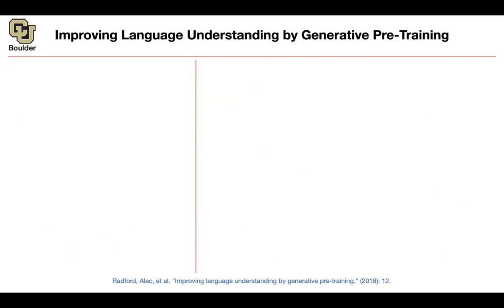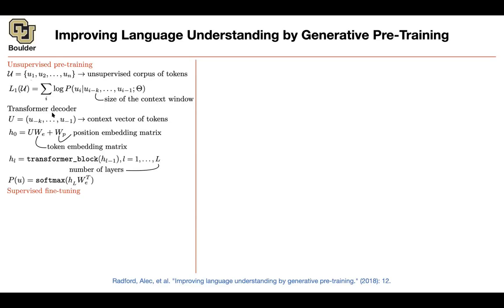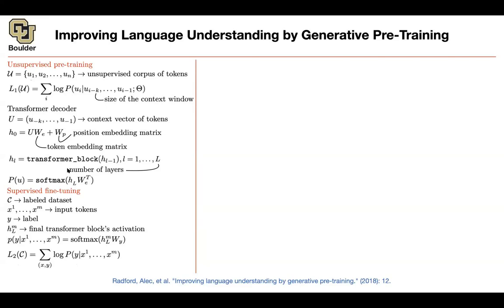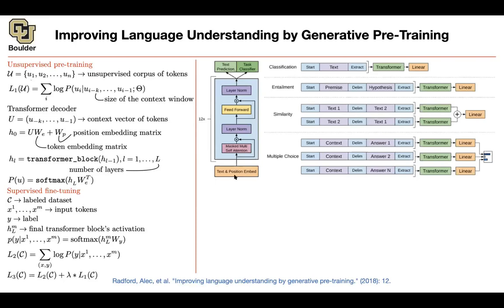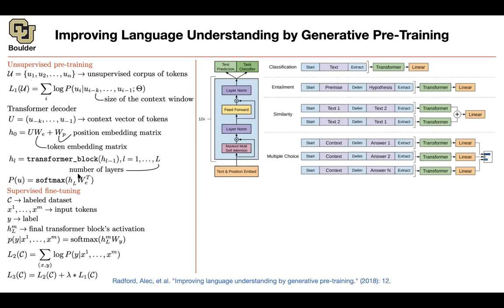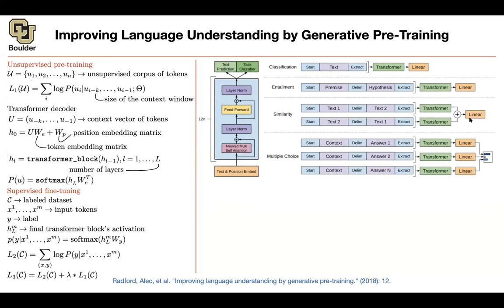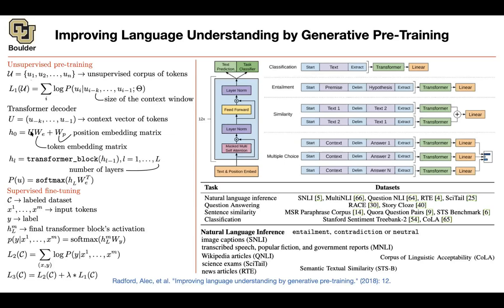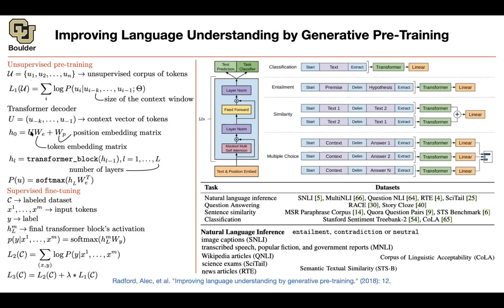GPT-1 | Lecture 57 (Part 2) | Applied Deep Learning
Improving Language Understanding by Generative Pre-Training